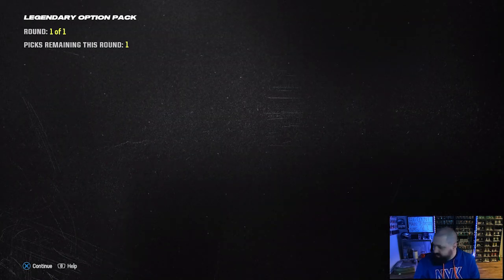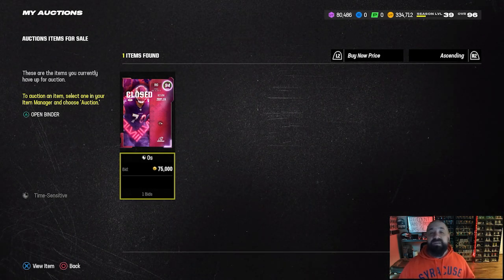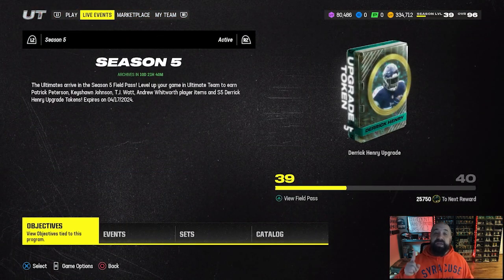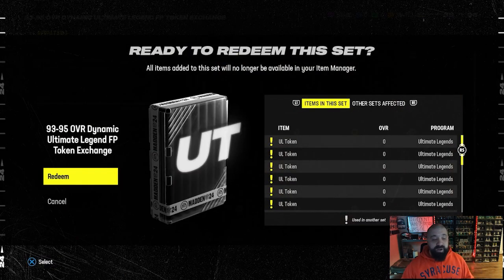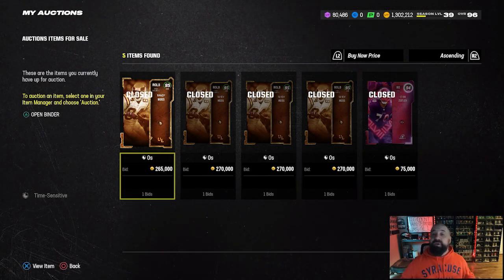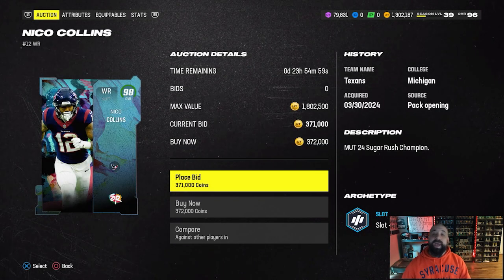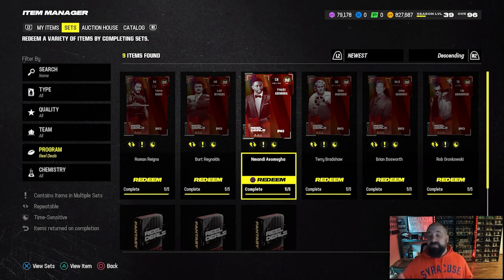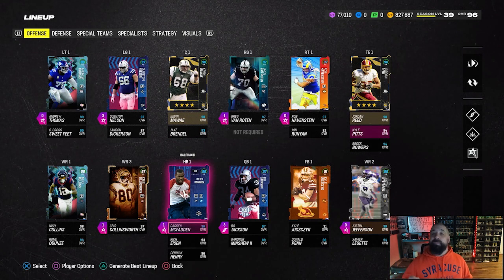I Just Made ONE MILLION COINS For FREE Using This METHOD! No Money Spent Episode #72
Showing you how I made 1 Million Coins for FREE on my NMS Team In Madden 24 Ultimate Team.

Madden 23 Ultimate Team NMS Team Ep #72

MUT 24
Madden 24
No Money Spent Episode 1
MUT 24 NMS
Madden 24 NMS
MUT 24 No Money Spent
Madden 24 NMS